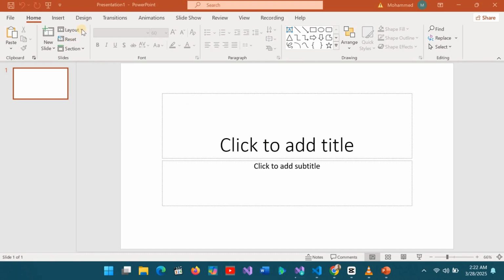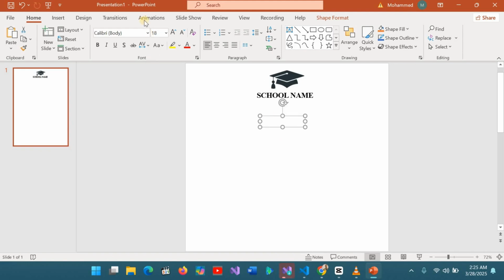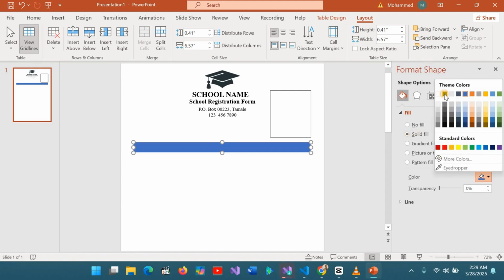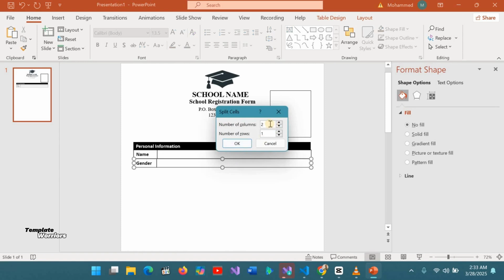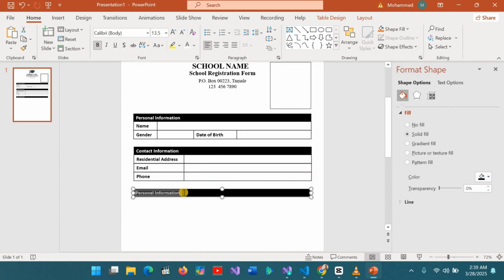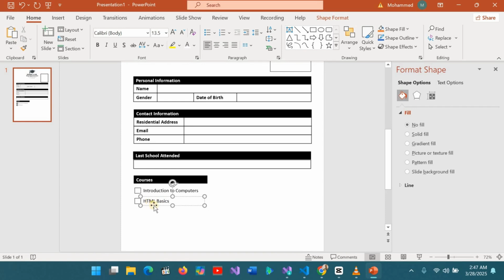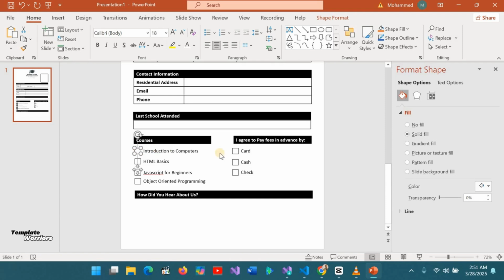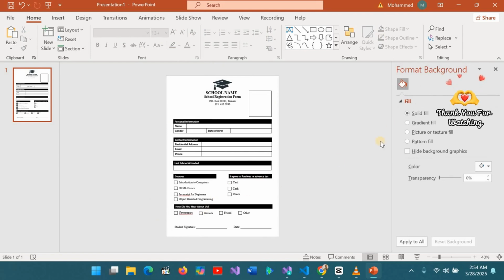How to Create a School Registration Form in PowerPoint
In this video, you'll learn how to create a school registration form in powerpoint.